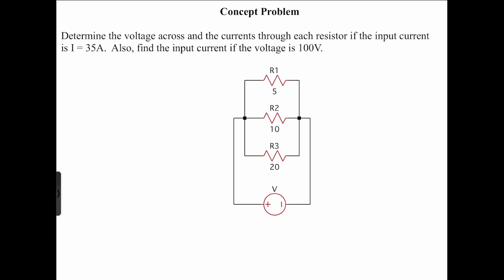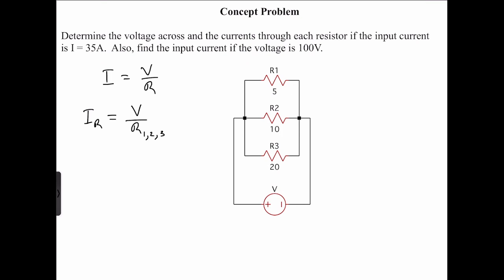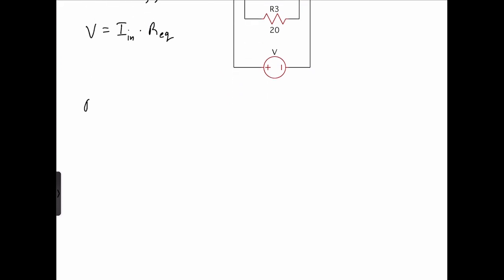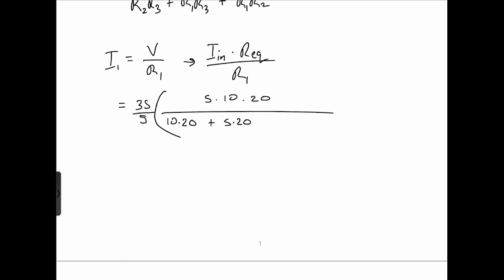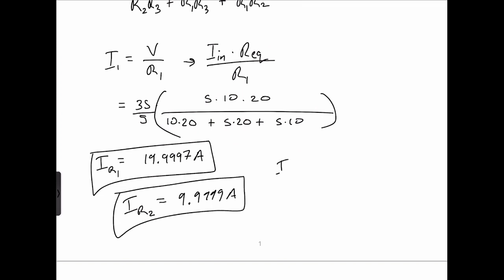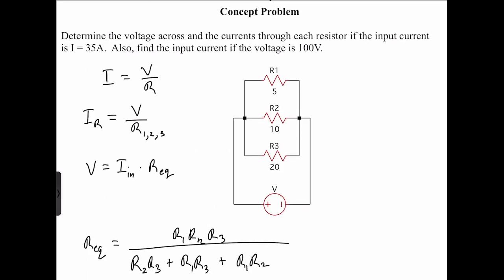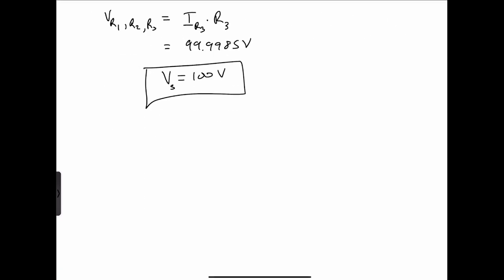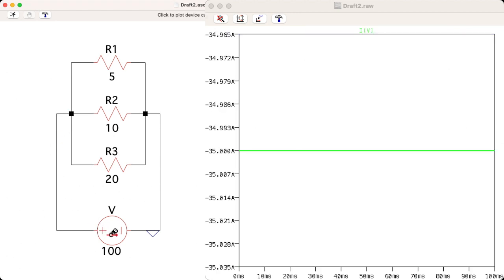Determine the voltage across and the currents through each resistor if the input current is I = 35A.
Problem: Determine the voltage across and the currents through each resistor if the input currentis I = 35A. Also, find the input current if the voltage is 100V.

In this video/problem, we use the formula for the current division derived in a previous video to find the voltage across and the current through each resistor, and then we use LTSpice to confirm the values.